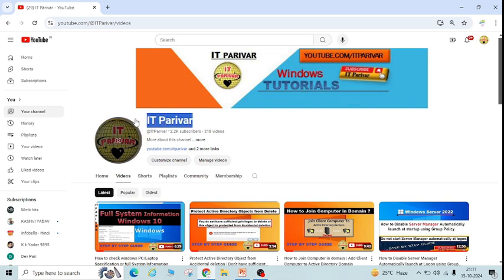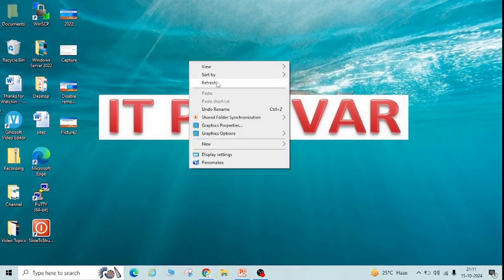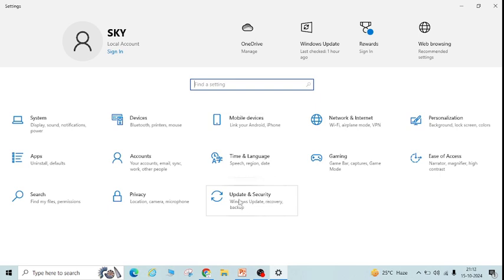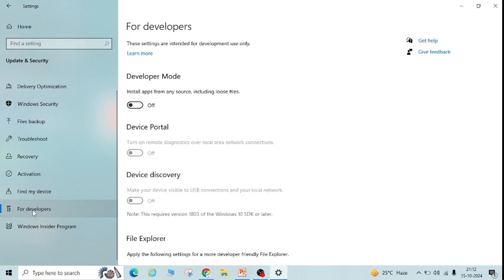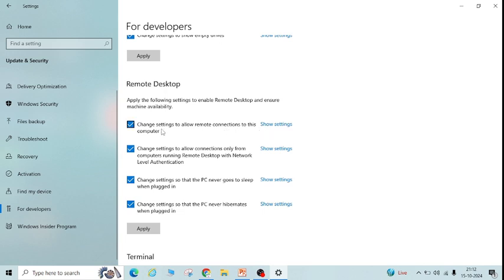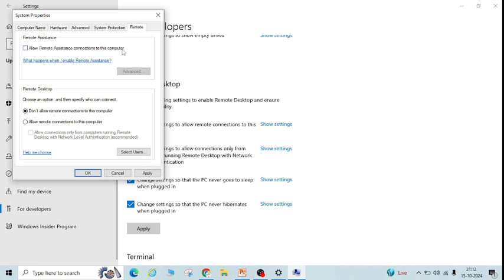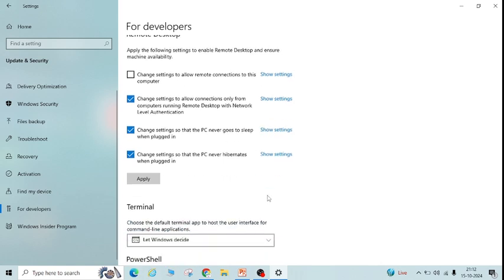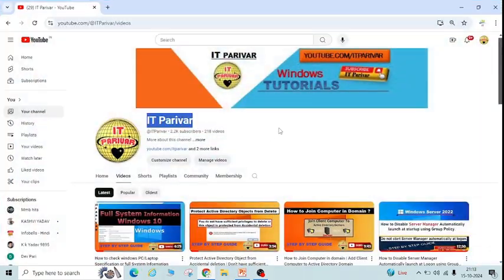How to remove remote access from computer | Disable Remote Desktop Connection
Hello Friends,
In this Video I have tried to explain step by step about How to remove remote access in windows 10 or Disable Remote Desktop Connection  . I hope this video will  be helpful for you.

How to remove remote access in windows 10.
How to disable remote desktop Connection.
how to disable remote connection in windows pc.
how to disable remote assistance.
how to disable remote access in windows 10.
how to remove remote connection access.
how to remove remote access from computer.

      IT Parivar